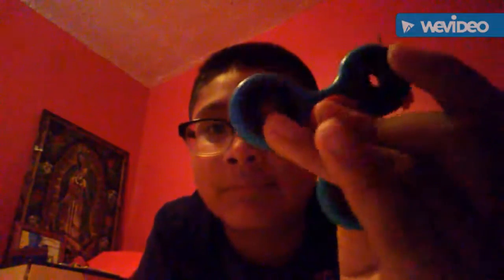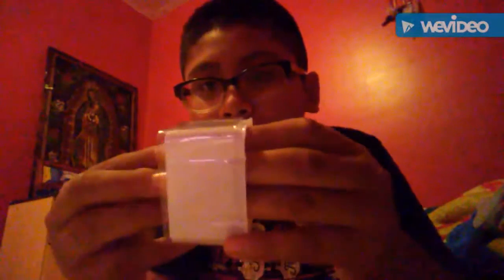Fidget spinner and fidget cube review